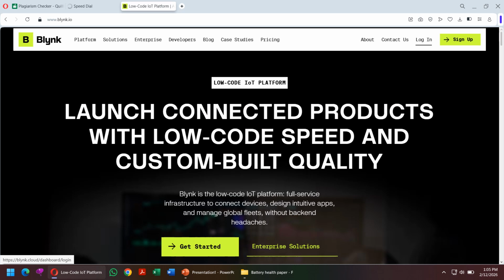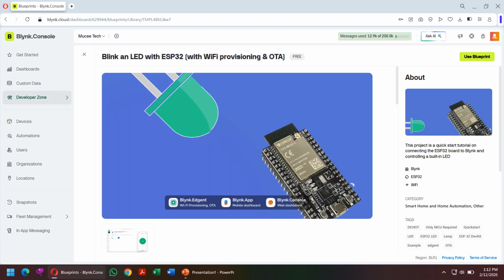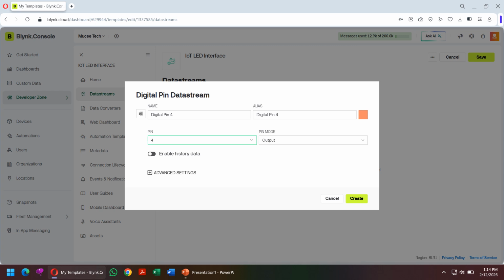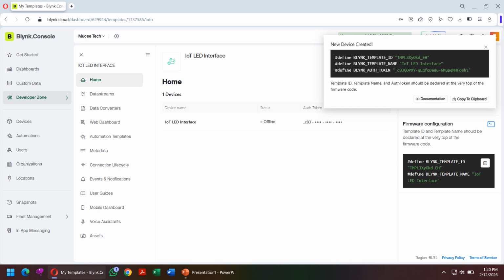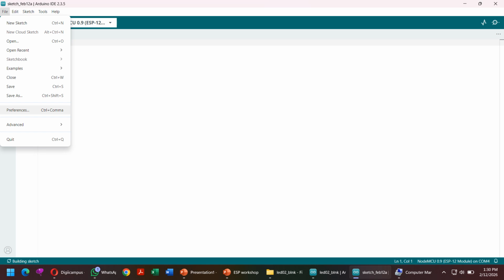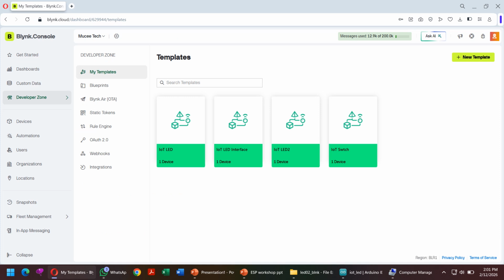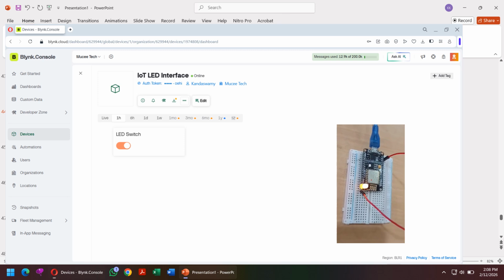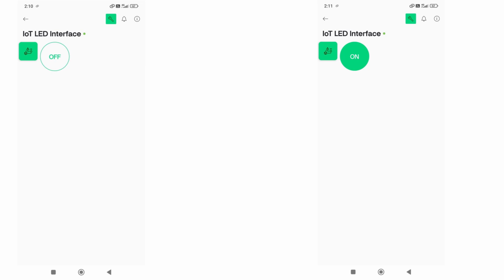LED control through Blynk App using ESP8266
Educational Video. Teaching IoT using Blynk